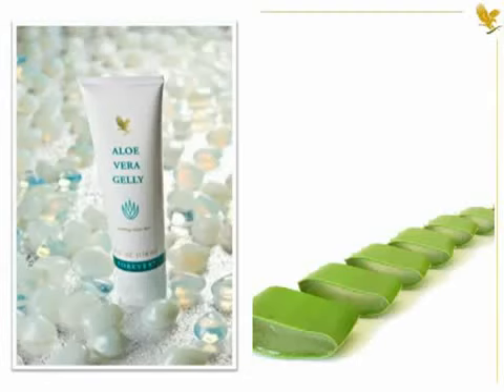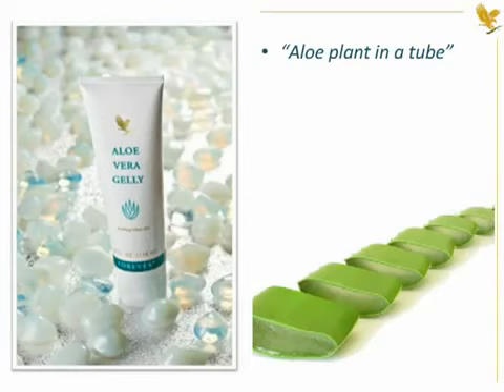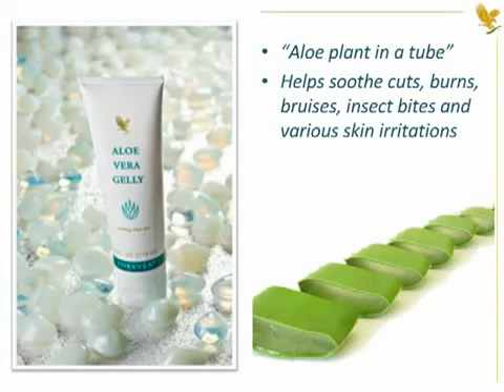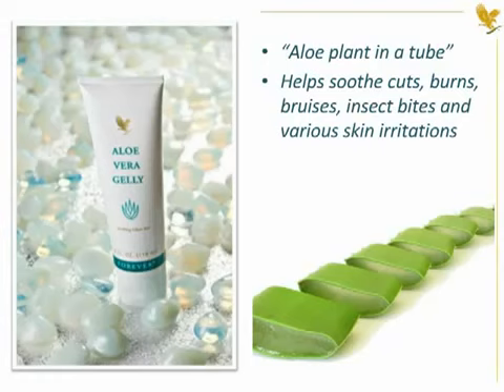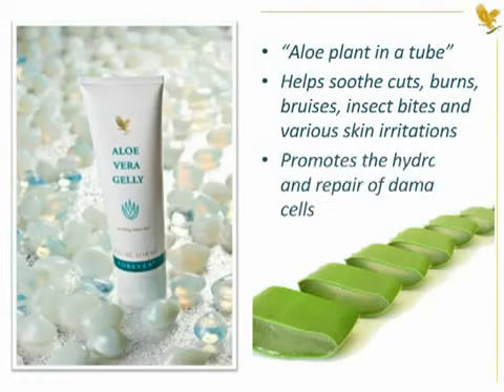Aloe Vera Gelly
În trecut, Aloe vera era întrebuinţată pentru tratarea leziunilor cutanate minore. În multe gospodării, planta crescută în ghiveci era folosită ca prim-ajutor pentru arsuri. De aceea, în esenţă identic cu sucul obţinut direct din frunza de aloe, gelul nostru stabilizat de Aloe vera lubrifiază şi cele mai sensibile epiderme. Aloe Vera Gelly, gel translucid ce conţine agenţi de hidratare şi umectare, a fost special creat pentru aplicare topică în regiunea care necesită calmarea rapidă a unor iritaţii, şi reface hidratarea şi catifelarea iniţială. Aloe Vera Gelly pătrunde rapid în piele şi nu pătează hainele.

Aloe Vera Gelly calmează leziunile cutanate minore. De asemenea, poate fi aplicat pe piele înaintea tratamentelor ultrasonice sau după electroliză.

Hair-styliştii folosesc produsul pentru protecţia scalpului înainte de vopsiri şi ondulaţii permanente. În dulăpiorul din baie, în trusa de prim-ajutor, în bucătărie, în tabără, Aloe Vera Gelly este util oriunde, fiind companionul ideal al pielii care are nevoie de îngrijire atentă.